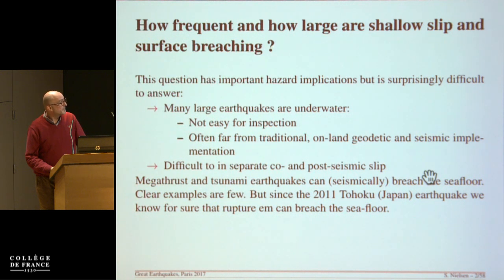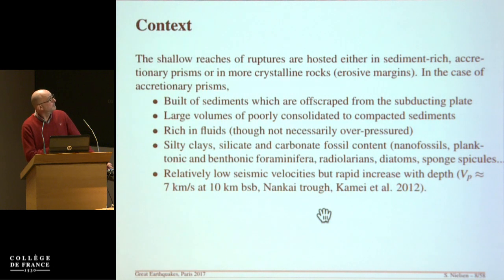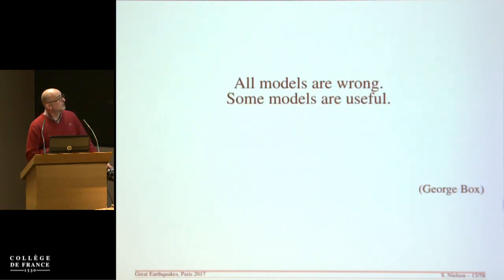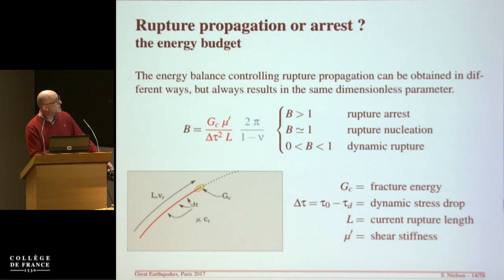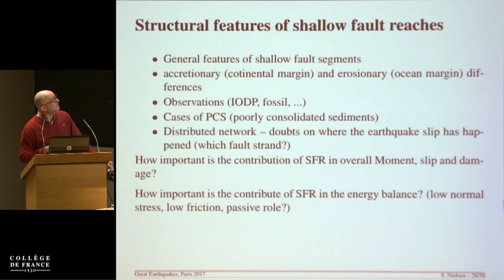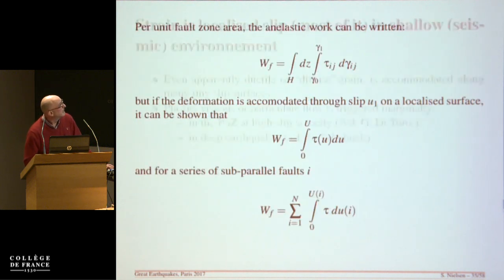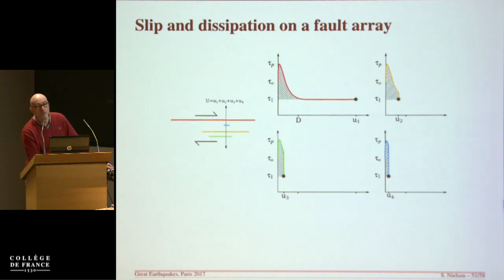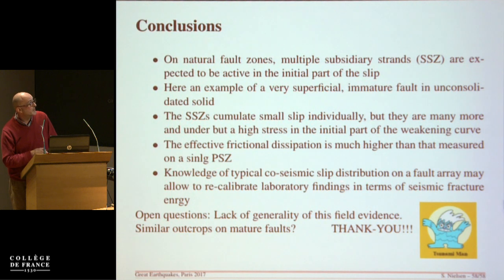Great Earthquakes: Observations and Modeling (10) - Barbara Romanowicz (2017-2018)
Colloque 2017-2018 : Great Earthquakes: Observations and Modeling
Conférence du jeudi 30 novembre 2017 : Dissipation and Energy Partitioning in the Shallow Part of Earthquake Ruptures

Intervenant(s) : Stefan Nielsen, Durham University